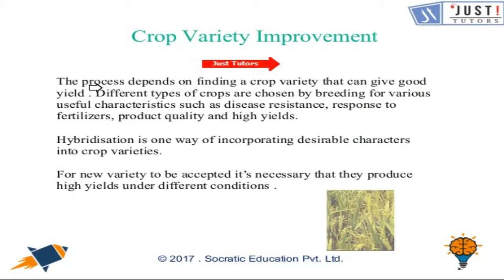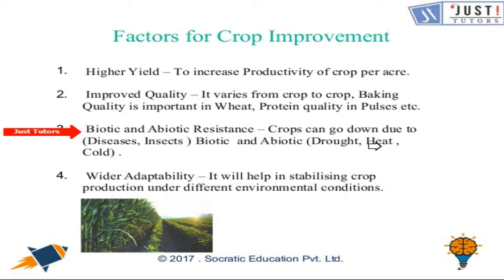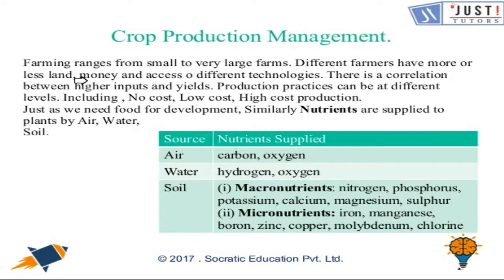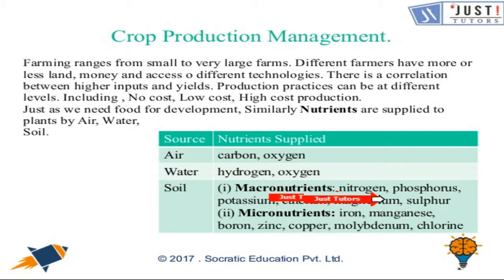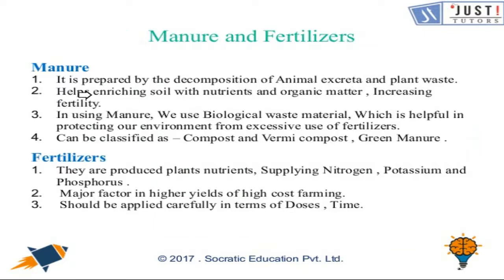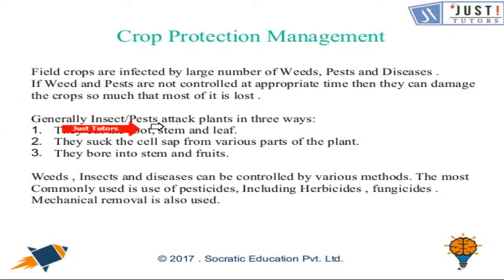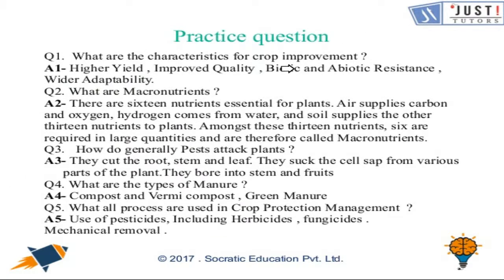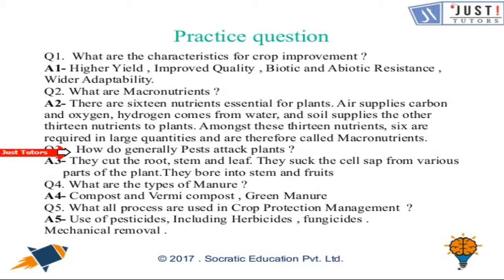Improvement in Food Resources: Improvement in crop yields